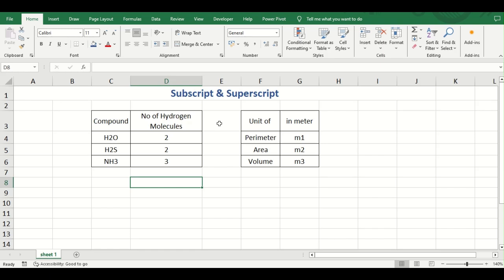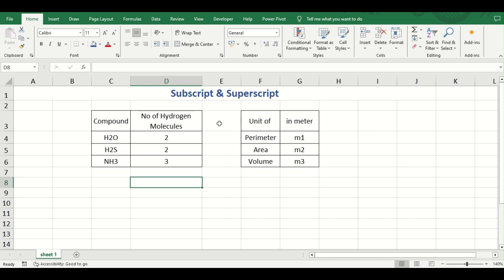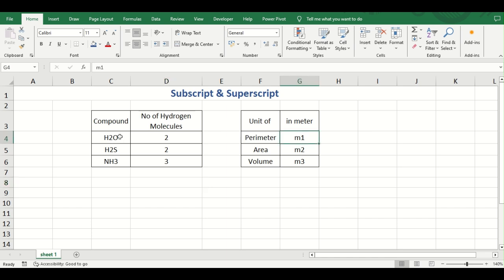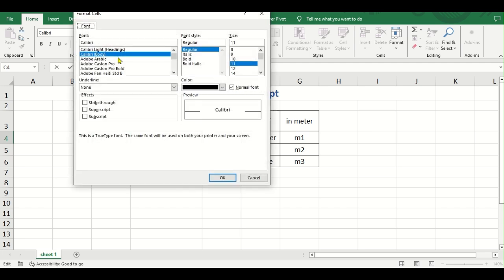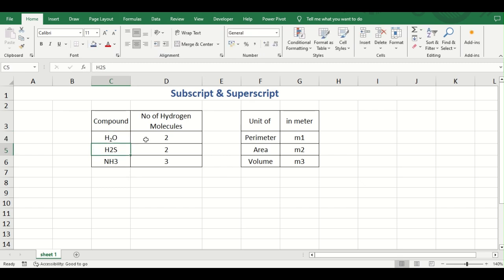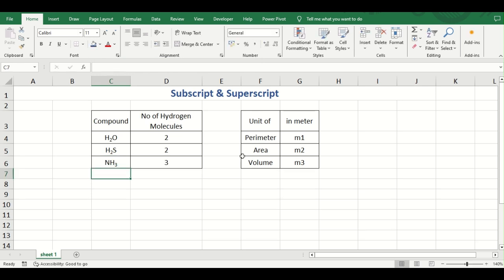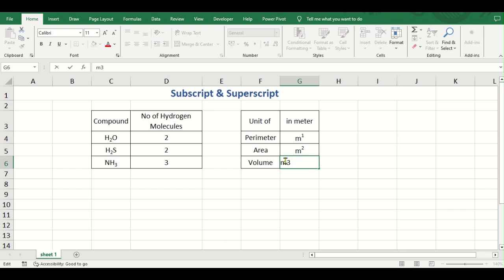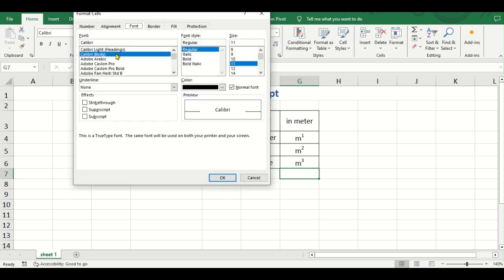Add Subscript and Superscript | Productivity Tip 24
If you are having subscript and superscript in your data, Excel doesn't provide the feature directly on the ribbon (as word does) to apply it. In this video we see the location from where we can use these features.